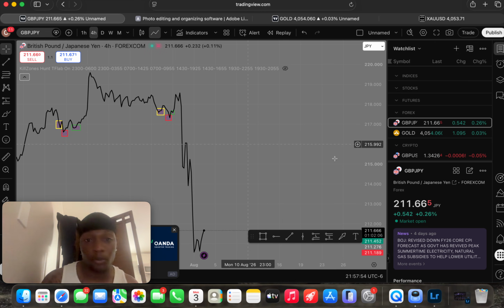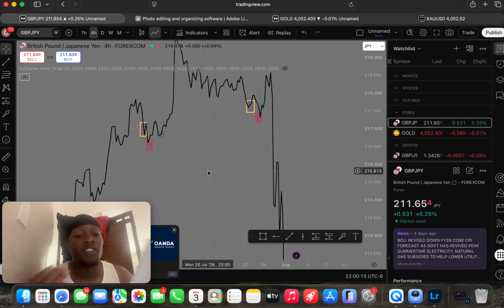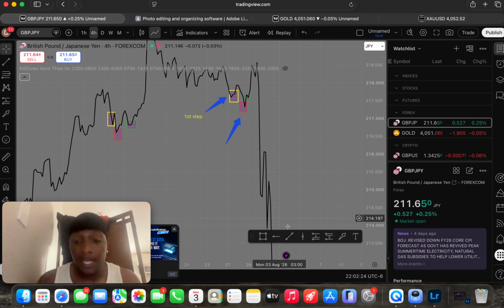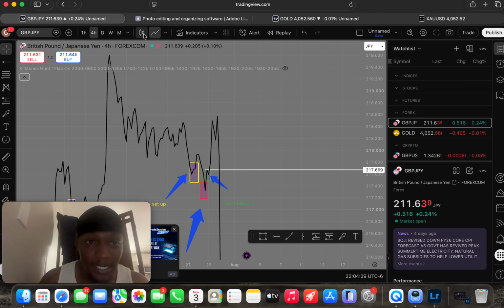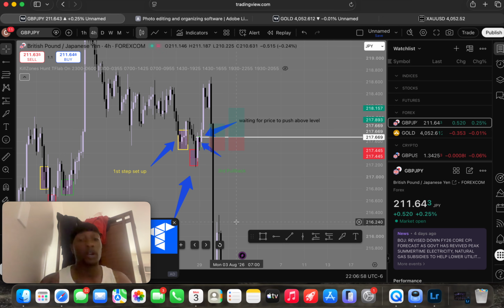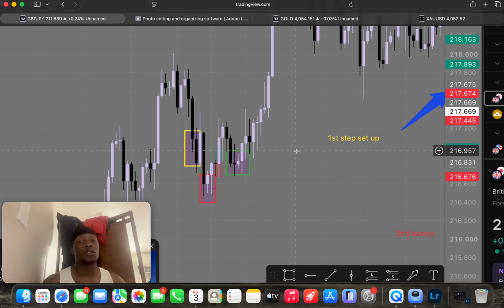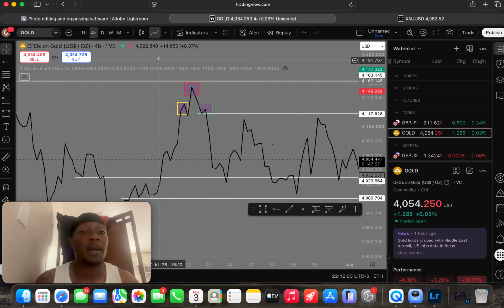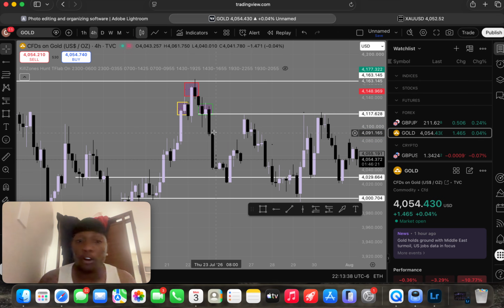How To Trade (CID) 3 Point Formation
If you are interested Hit me on IG @pt.dmar to learn!